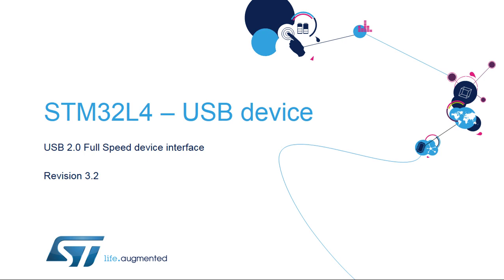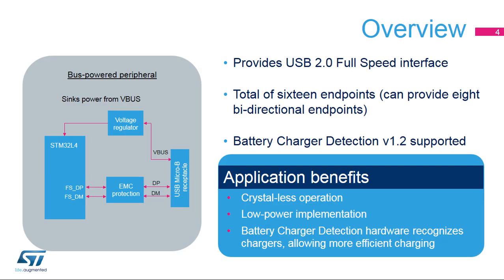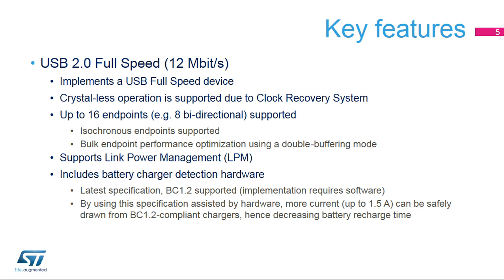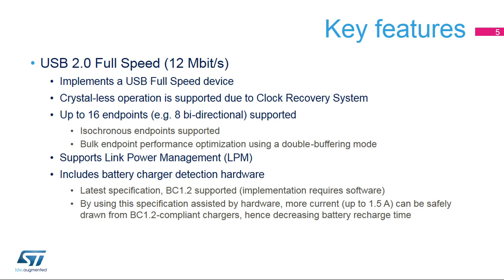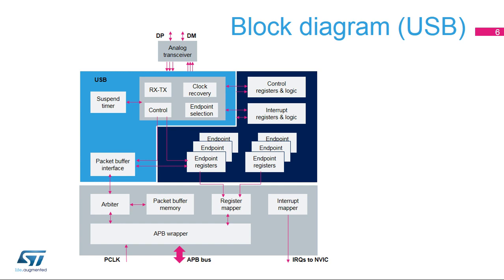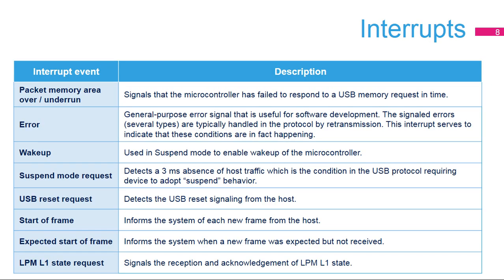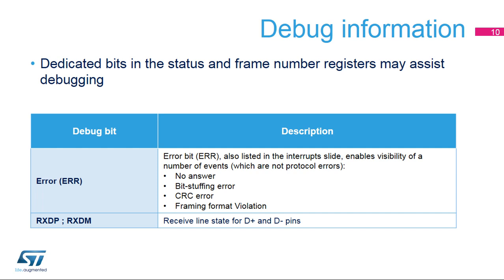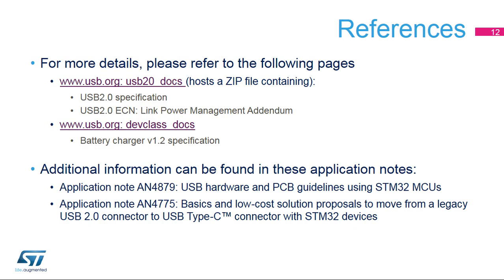STM32L4 OLT - 45. Peripherals - USB Full Speed Device interface